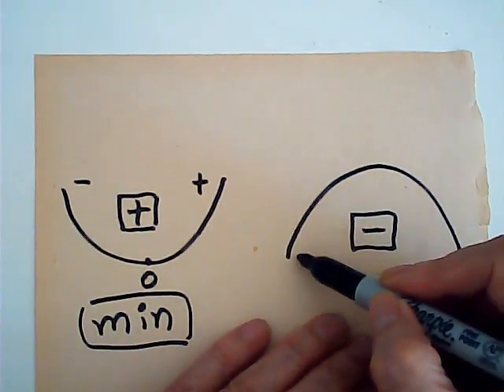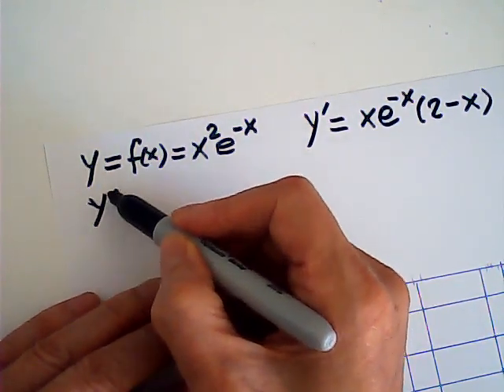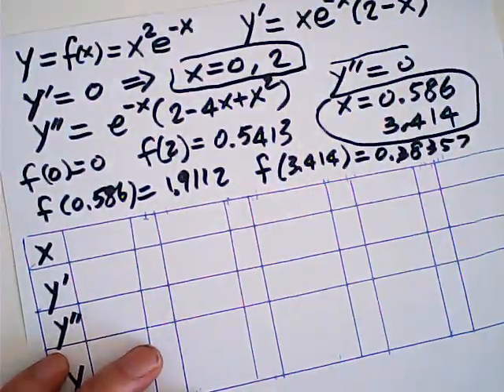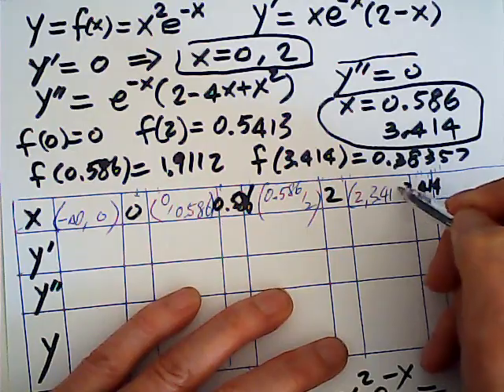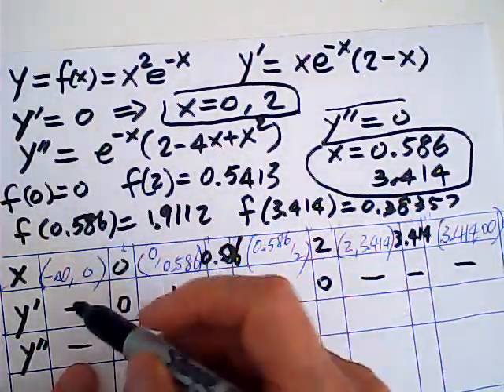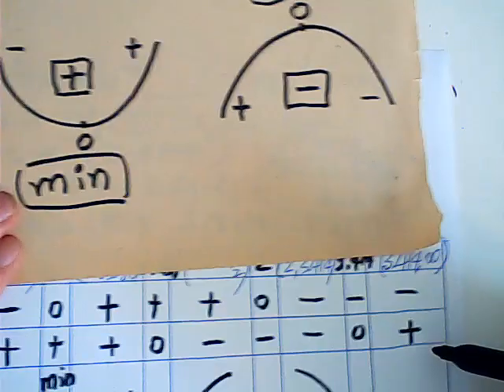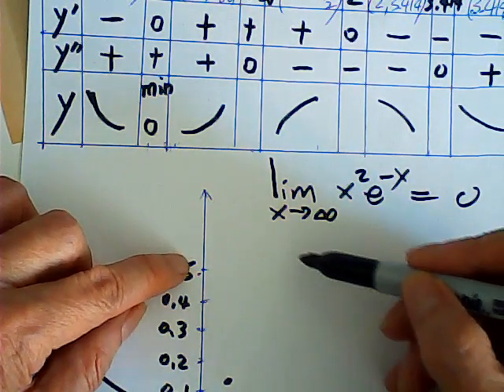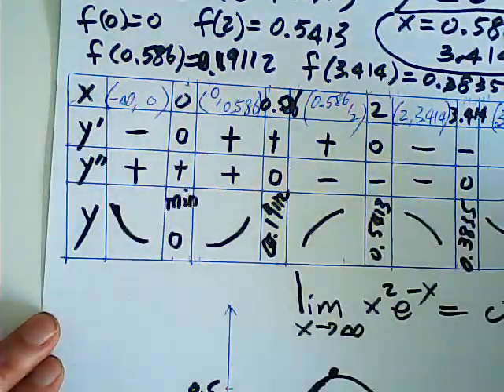curve sketching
a nice way to sketch the curve